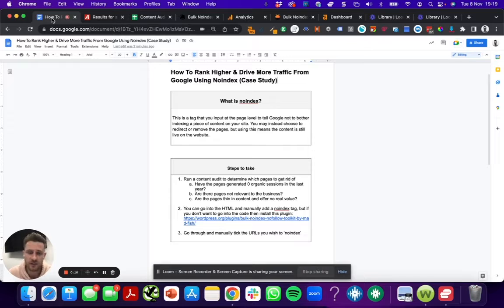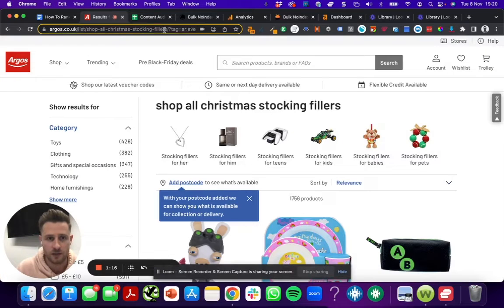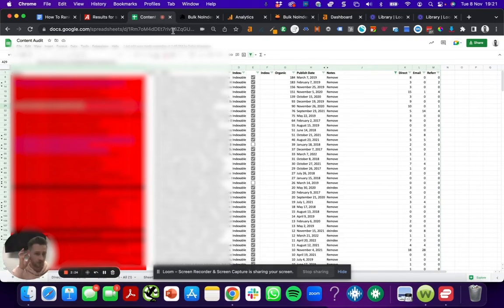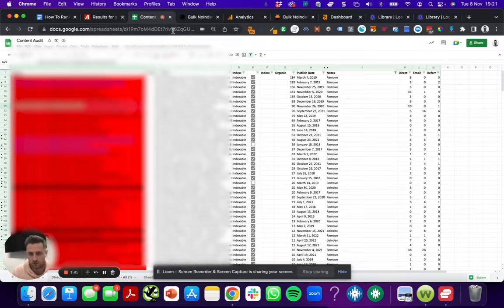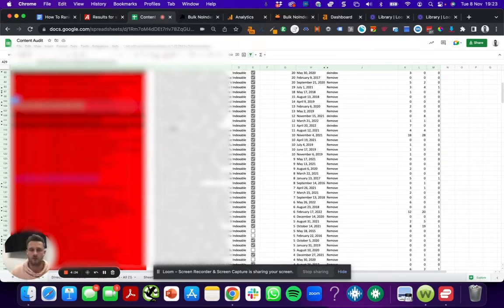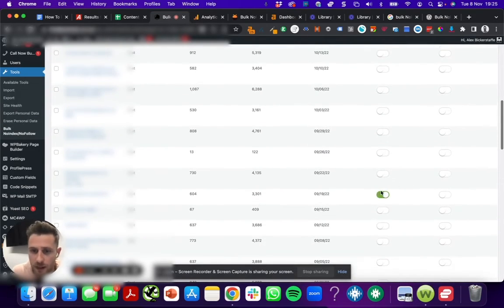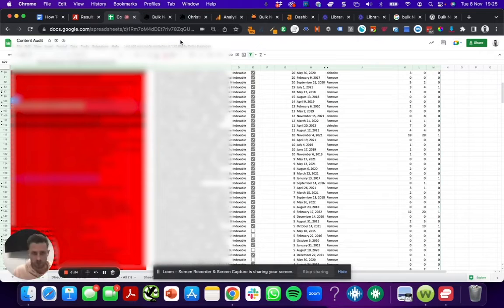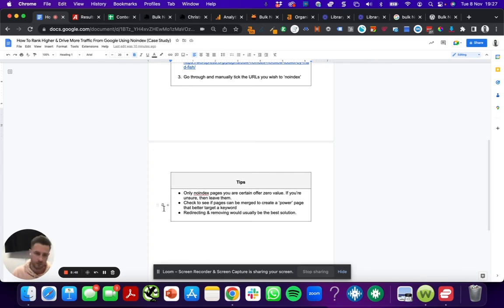How To Rank Higher & Drive More Traffic From Google Using Noindex (Case Study)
Here's a quick SEO tip, showing how the noindex tag can be used to increase rankings and drive more traffic to your site from Google.